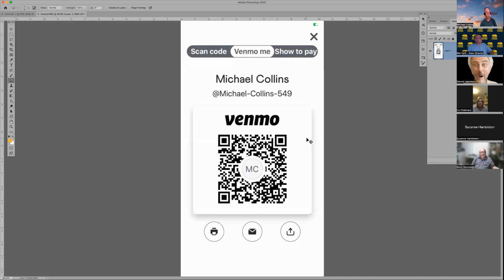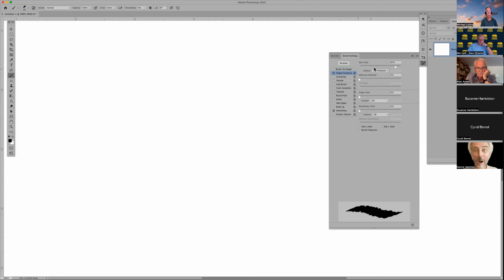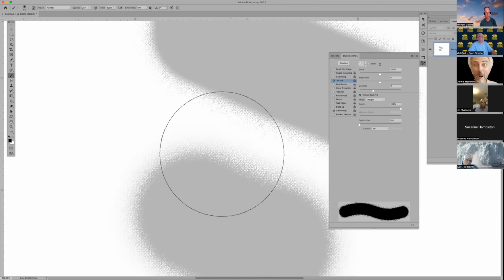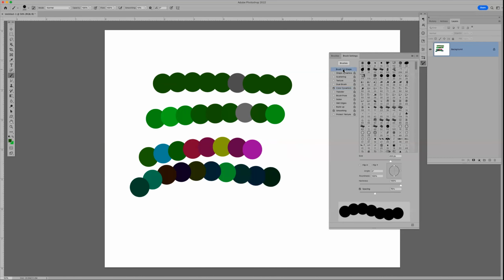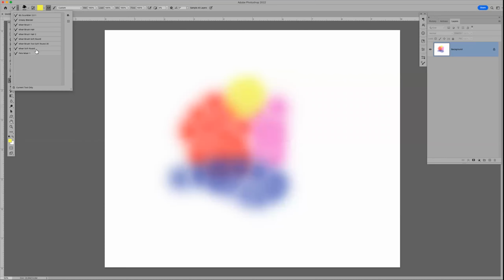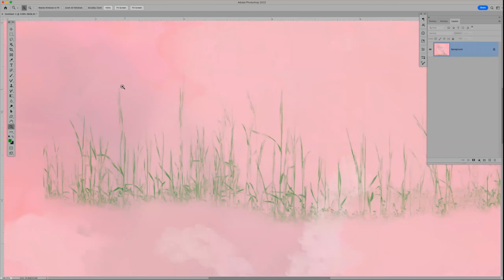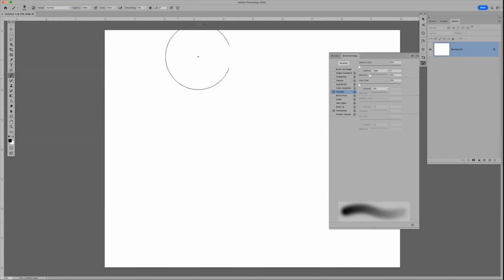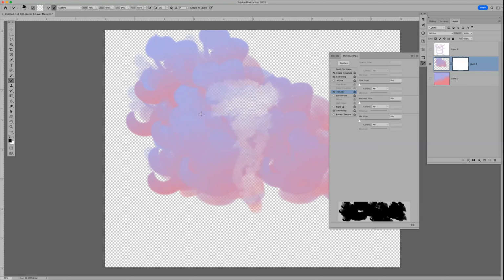Photoshop Party - More on the Brush Tool